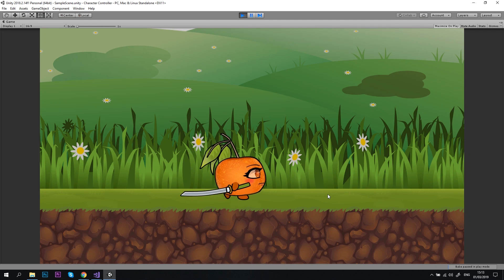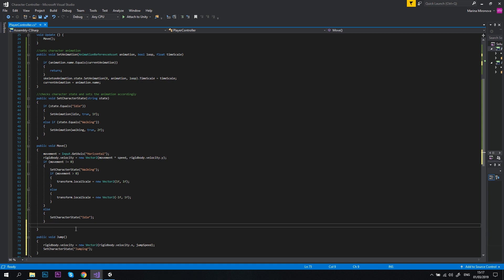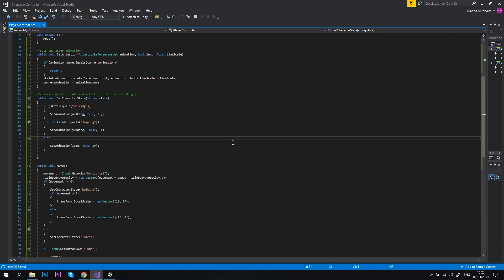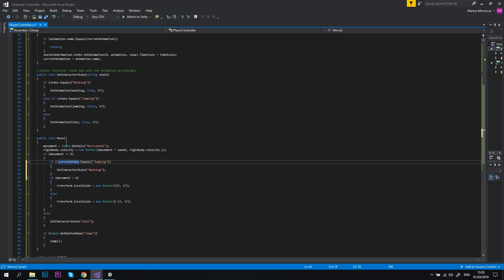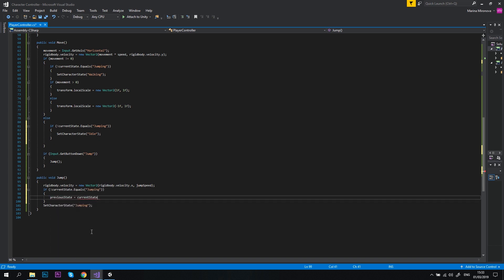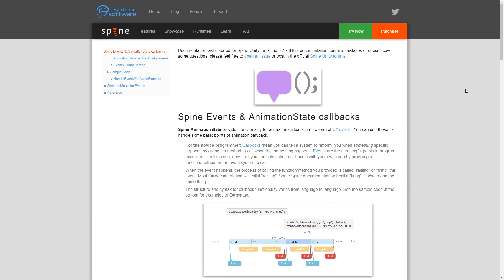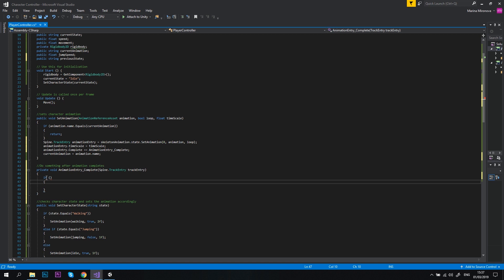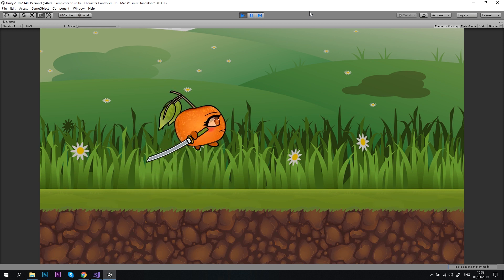Player Controller PART 3: How To Make Player Jump (Tutorial)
This is the third part of our character controller tutorial.

In this video you'll learn how to make our player jump, and how to use Spine-Unity standard animation events.

MUSIC